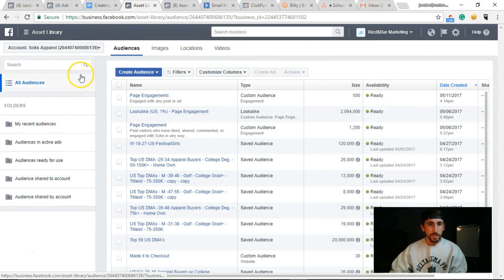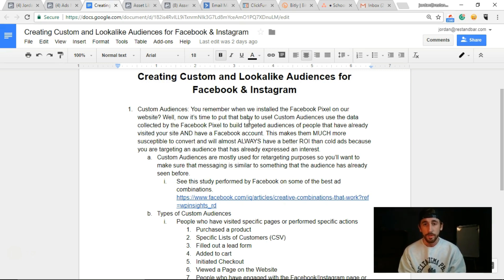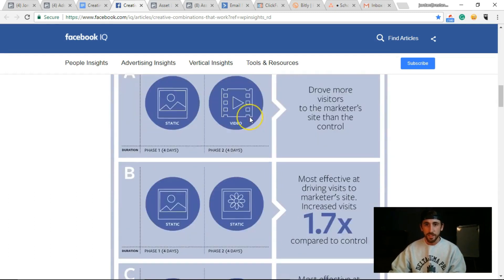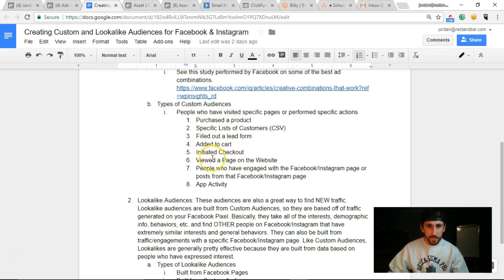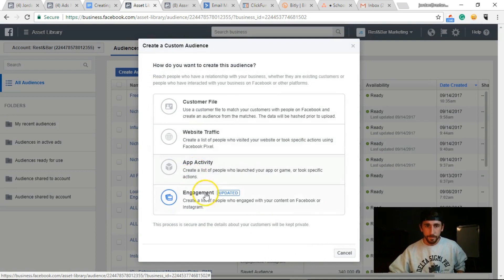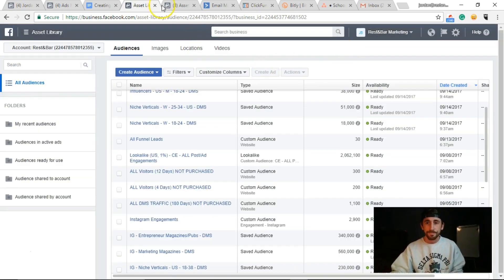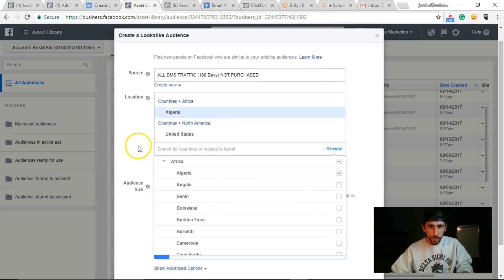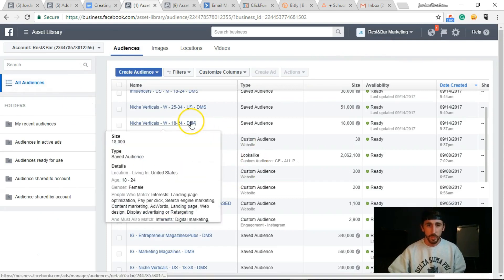Creating Custom and Lookalike Audiences - Digital Marketing School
Creating Custom and Lookalike Audiences
Digital Marketing Training Course